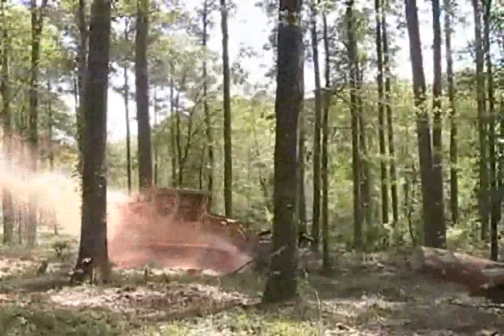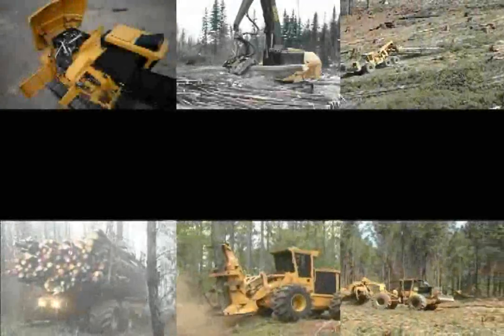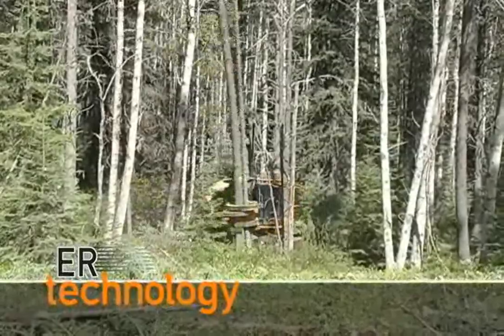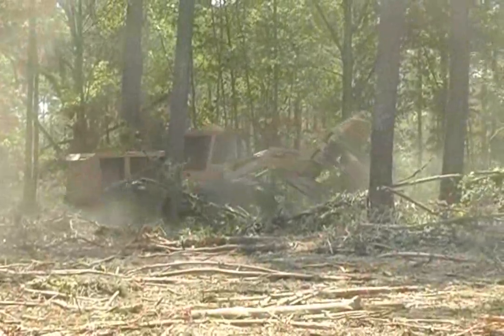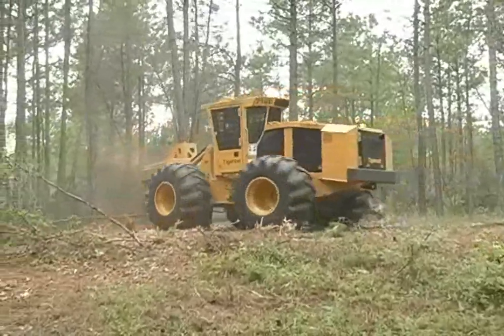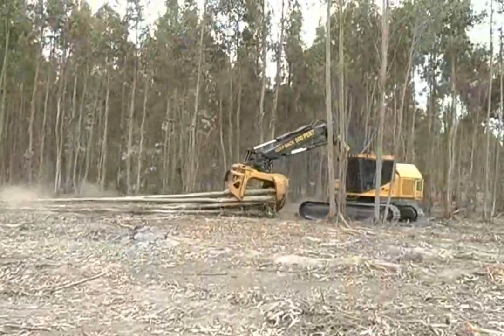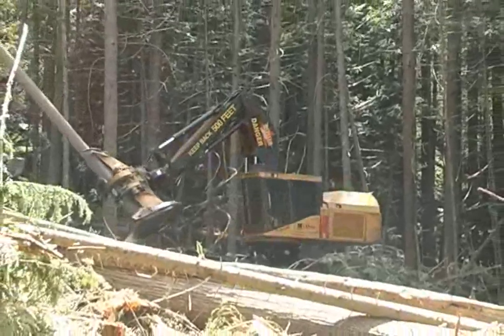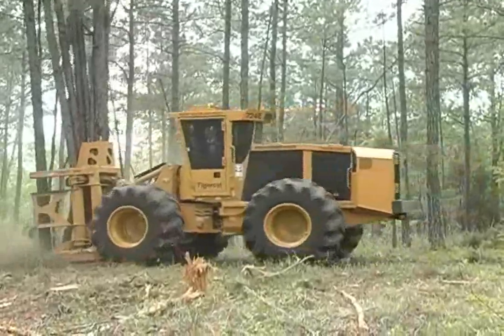Tigercat 2009 Product video Part 1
A brief overview of Tigercat's 2009 product line-up, including tree-length, CTL, mulching and site-prep equipment.